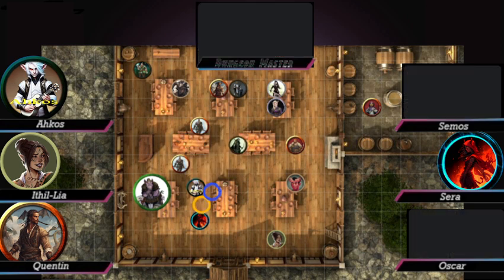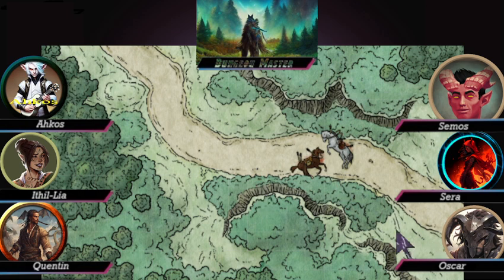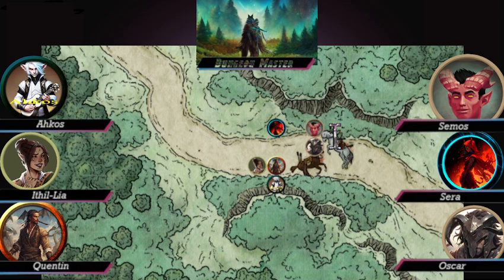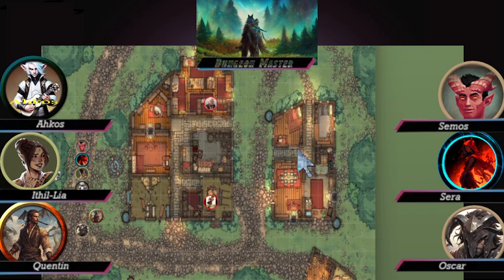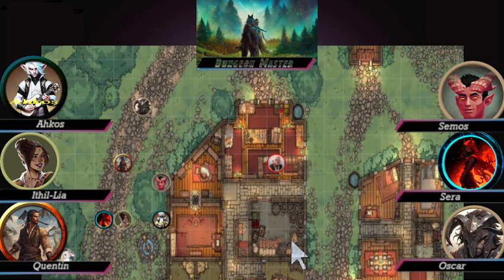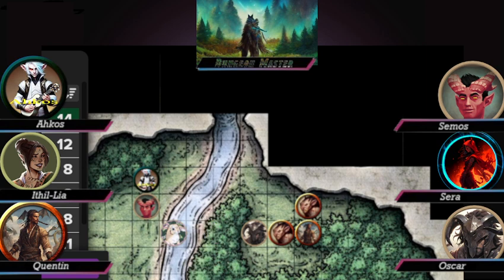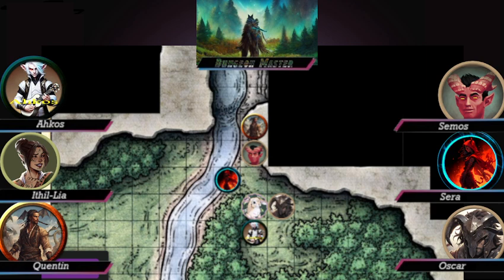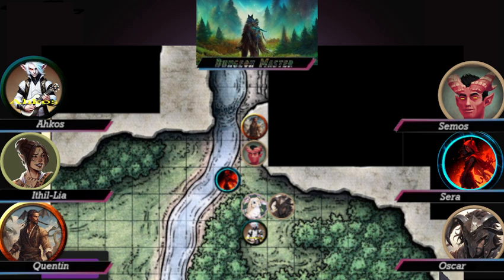Cave Divers - Phandelver and Below - Session 0